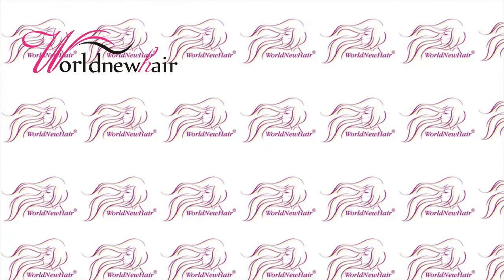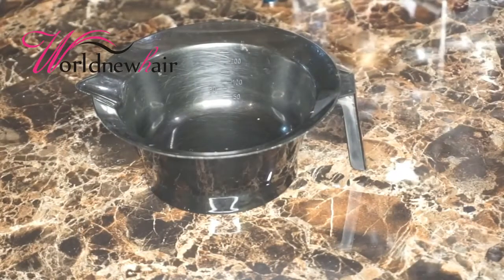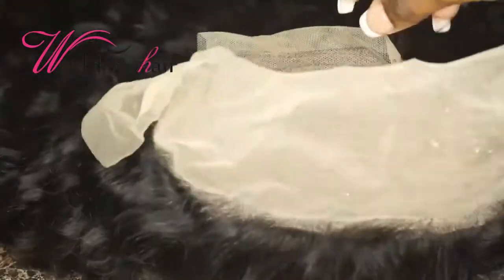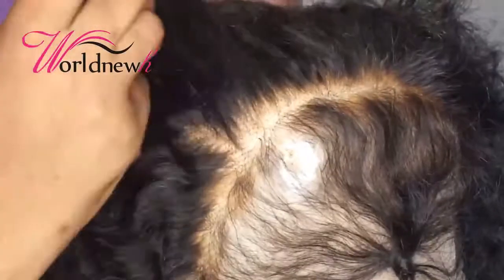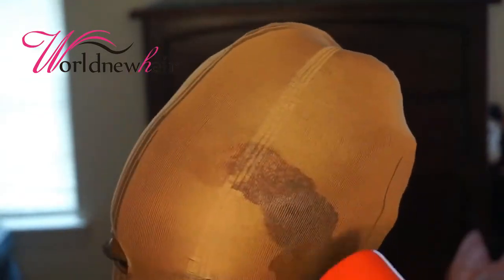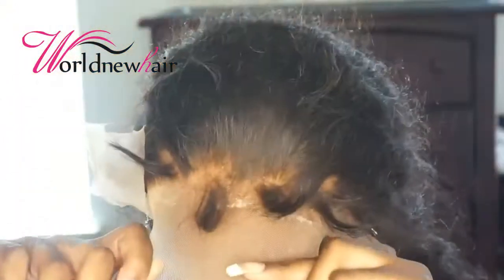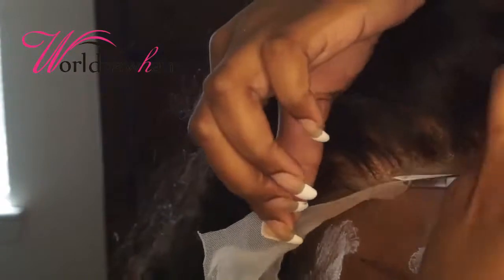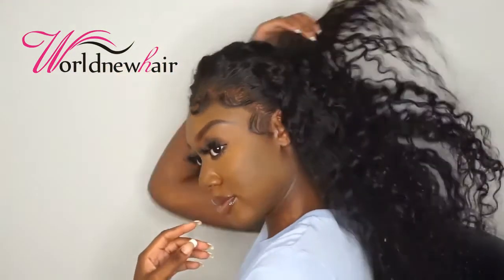Dramatic Baby Hairs (Adult Hairs) ft World New Hair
●▬▬▬▬▬▬▬▬▬※ WorldNewHair ※▬▬▬▬▬▬▬▬●
HAIR INFO:
WorldNewHair: 180% Water Wave HD Transparent Lace Part Wig in 28”